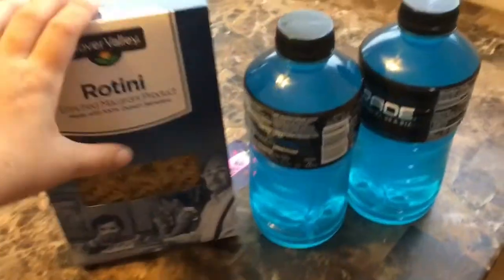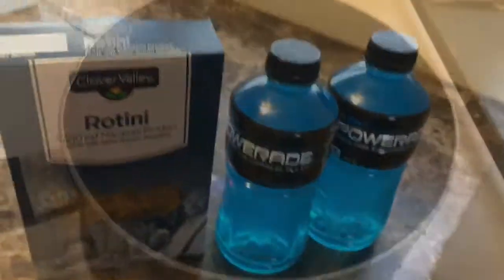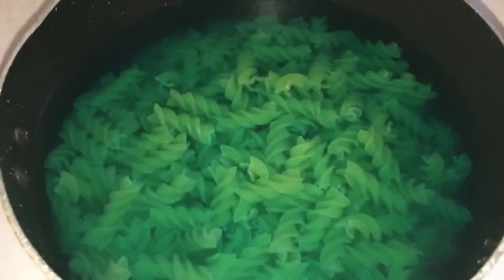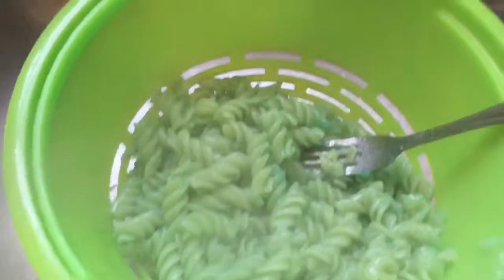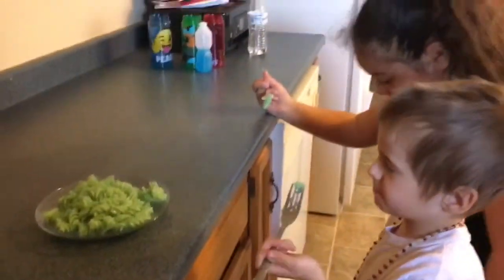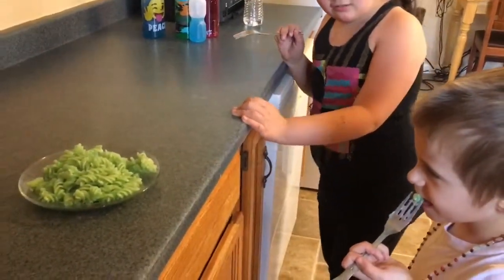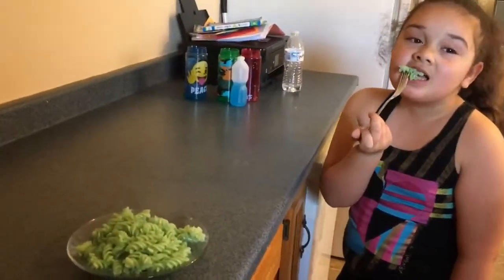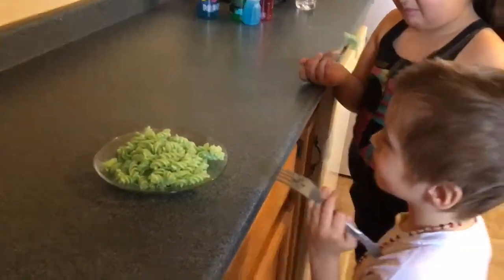Powerade Blue Pasta ; Fruity Noodles YUM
We wanted to try to see if we could turn the pasta blue with blue Powerade.. it was disgusting but it worked 😂

powerade pasta, poweradepasta, diypasta, powerade, blue powerade, bluepowerade, experiment, experiments, experimenting, science experiment, science experiments

Powerade, blue Powerade, homemade pasta, diy spaghetti

My name is Stacy and we are the O'Dell Family! We reside in Delaware and we are a beautiful family of 5.7 am 31 years old and my husband, Jon is 37. Our little Birdies are Ariana-13, Giuliana-10, Jonathan-8, Seraphina-7 and Dominic-6. Stacy is a stay at home mother who cleans all day just for the children who are full time students to come home and destroy it ;) Jon is a full-time KICK-ASS Mechanic who enjoys and is damn good at what he does! For fun we enjoy spending a lot of time outdoors getting fresh air and we are big into arts&crafts. We are trying to raise our children to live free and enjoy life as best as they know how to!
Coming into our channel you are definitely not going to find a "picture perfect" family - we're a hot mess.. But a happy hot mess who love each-other all so much and try to embrace this beautiful life we have been given.
Feel free to come along for the ride and watch us continue to grow into a happy, beautiful family! We welcome everybody.